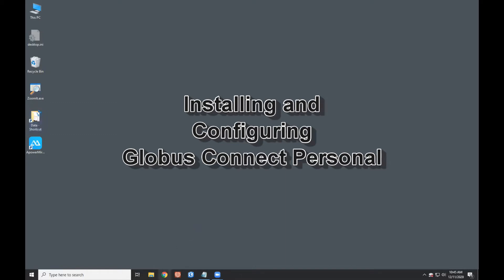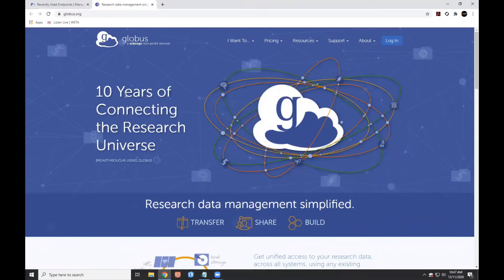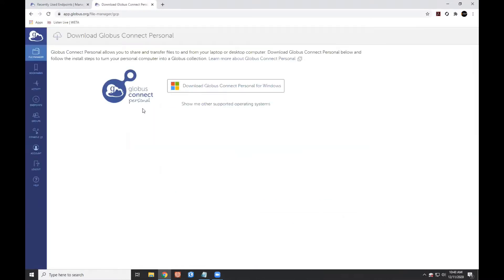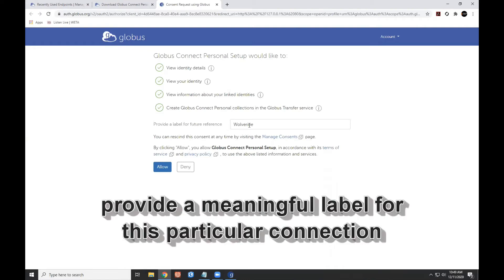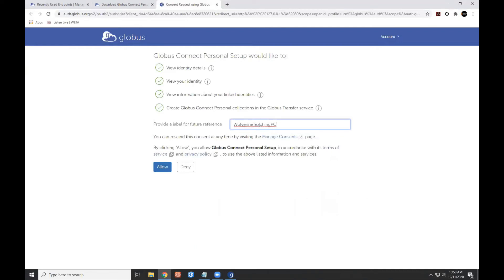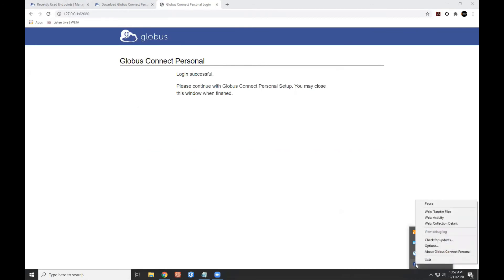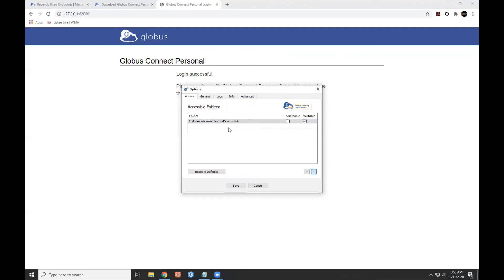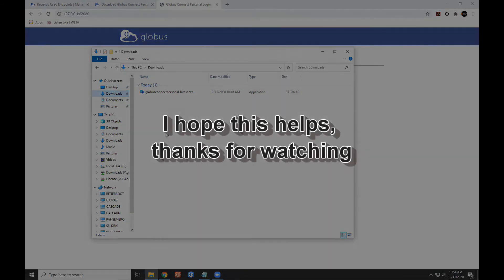Installing and Configuring Globus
Follow these steps to install and configure Globus connect personal.  This service will allow you to very easily download Lidar data and perform other file transfers.

Links to get started as you watch the video